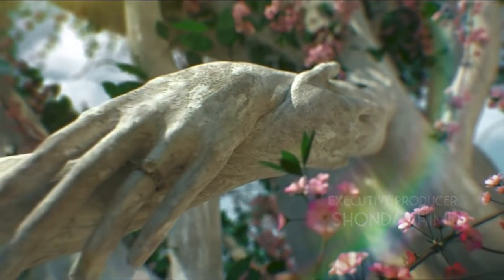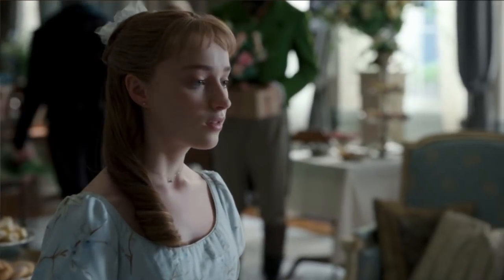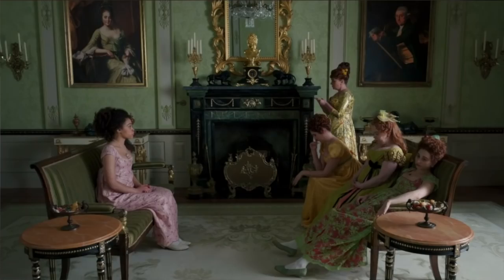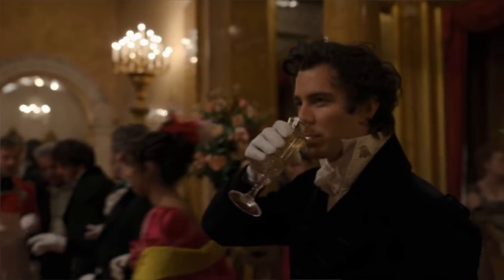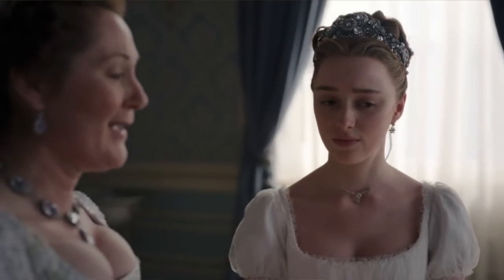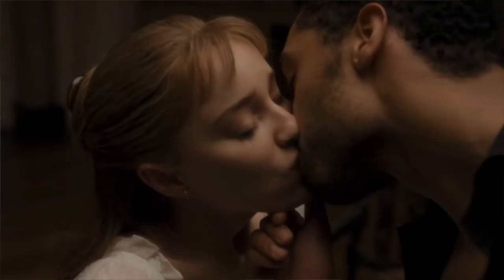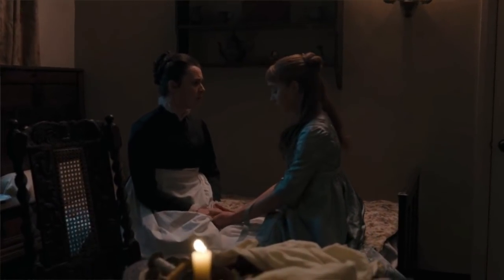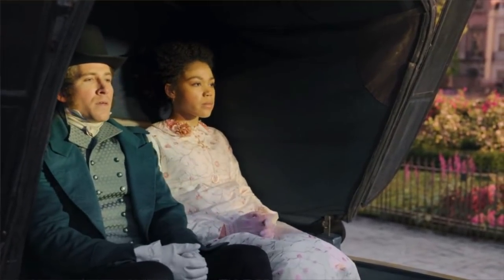Bridgerton Netflix | Did it live up to the hype?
✨ 💖  Enamel Pins now available on my Etsy Store! 💖 ✨

What did you think of the adaptation? Did Shondaland do the Bridgertons justice?